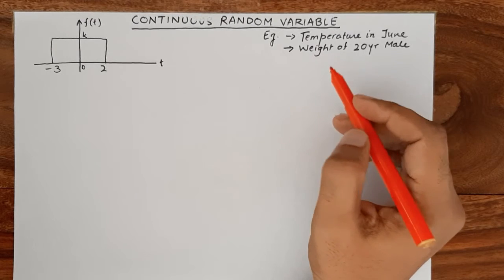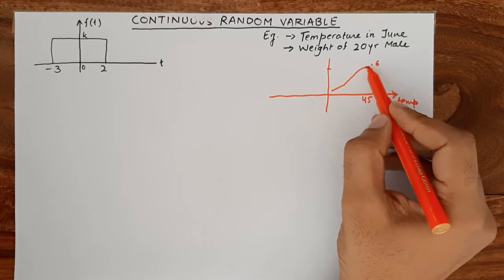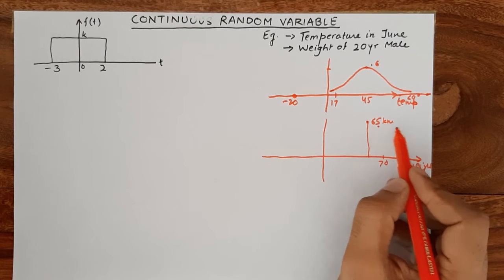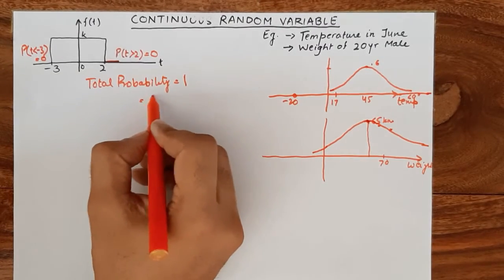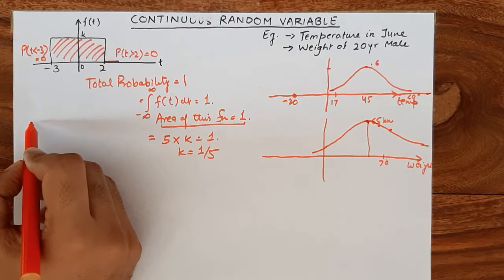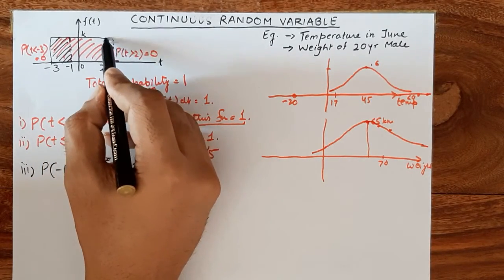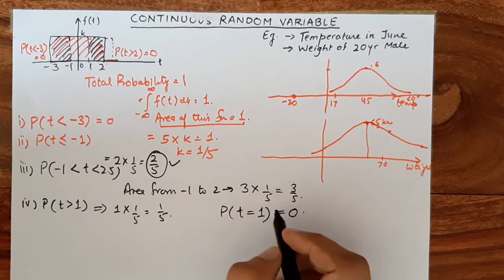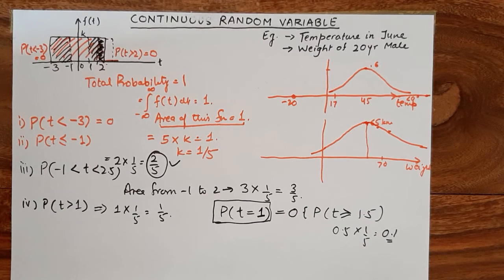Random Variable - Continuous | Explanation and Numerical